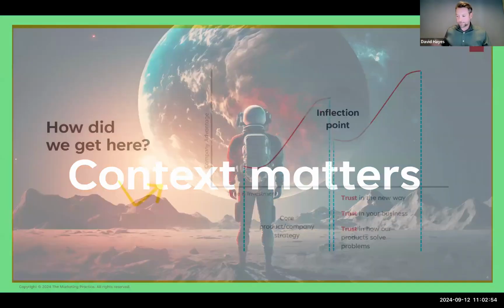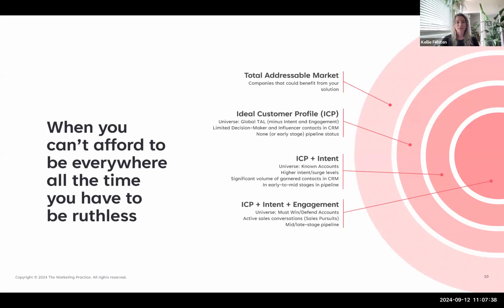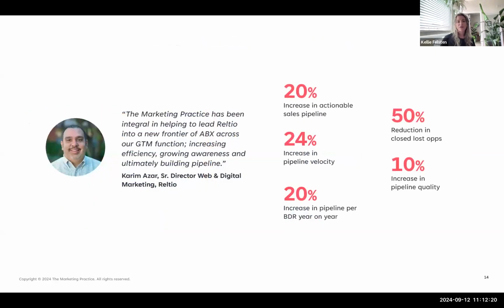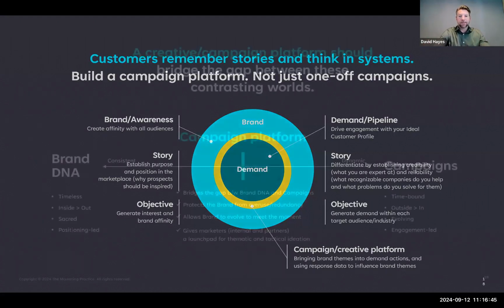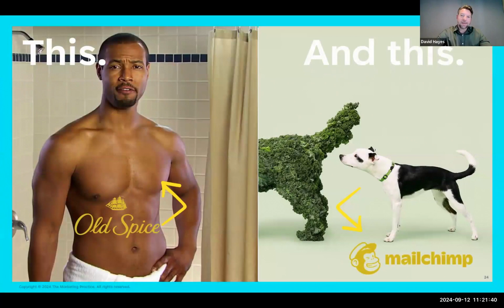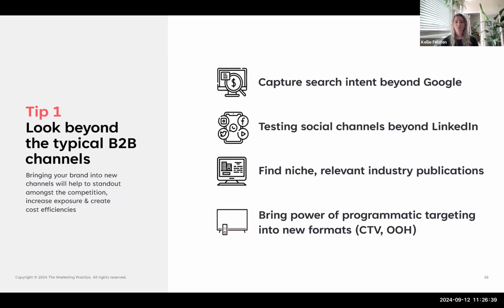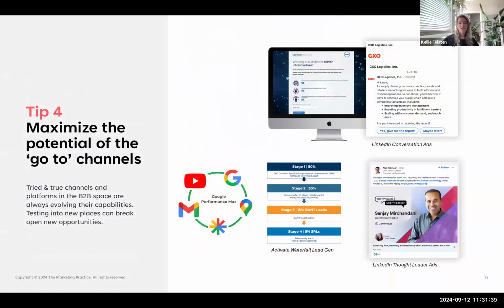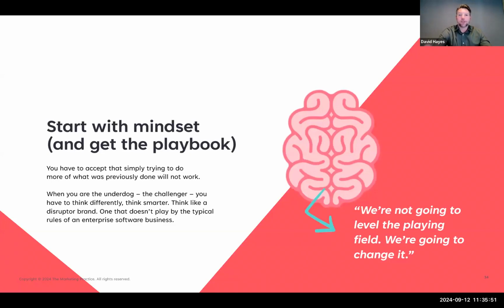Strategies for optimising media performance in B2B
This session presents a strategic mindset and media playbook for businesses facing stronger competitors and flatter budgets.